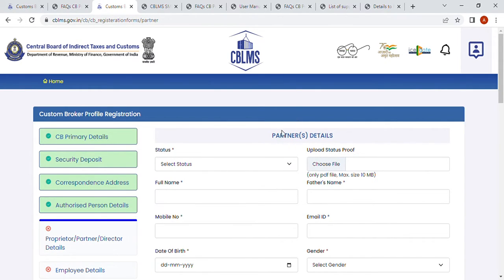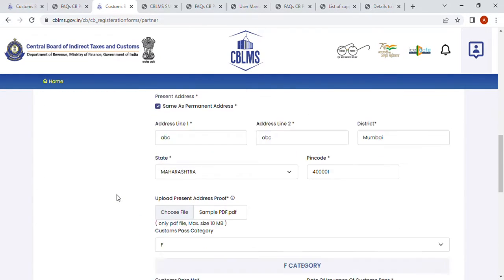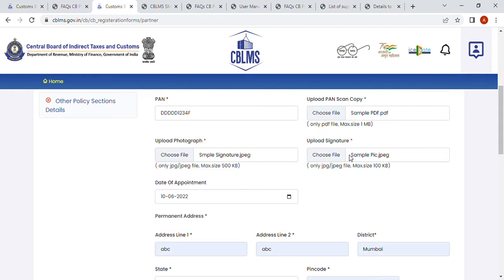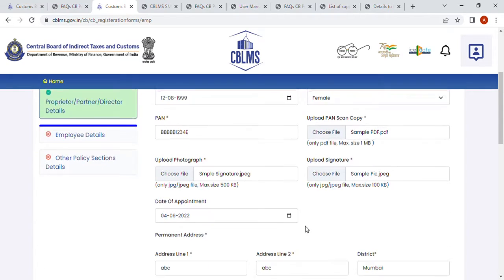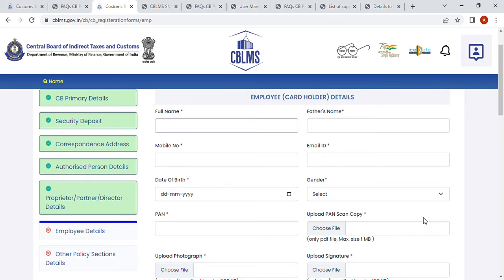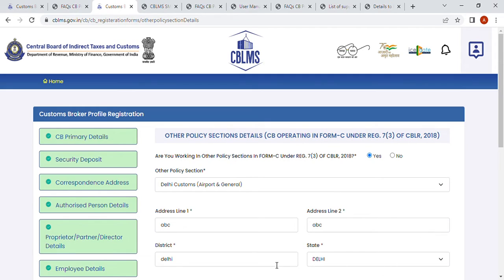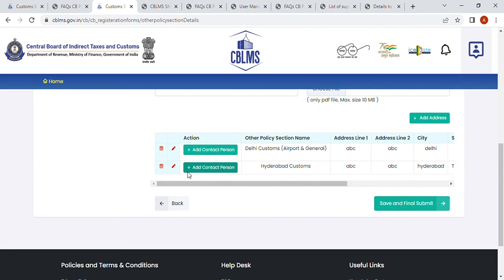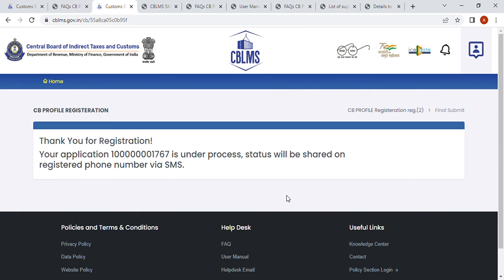CBLMS Demo on "How to register CB Profile" - Part 2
Customs Brokers Licensing and Management System (CBLMS) is a web
portal which will act as a central platform for management of the Customs
Broker’s licensing processes with end-to-end IT integration and smart
automation. The project is launched with an aim to minimize the physical
interface, to bring uniformity in procedures, to process various applications
quickly and to bring in accountability. With the implementation of CBLMS,
the process of management of the Customs Brokers will become completely
online. The URL of the CBLMS portal is “